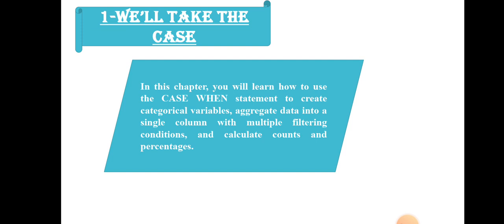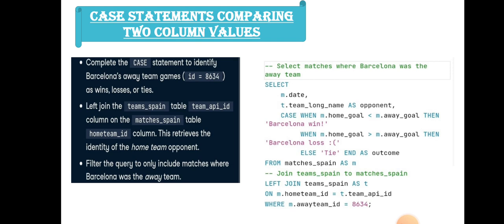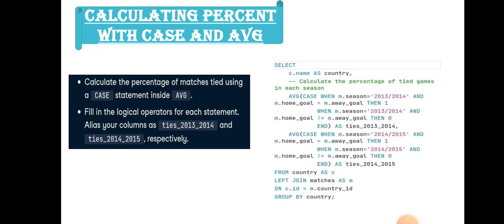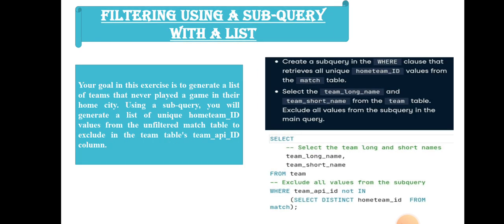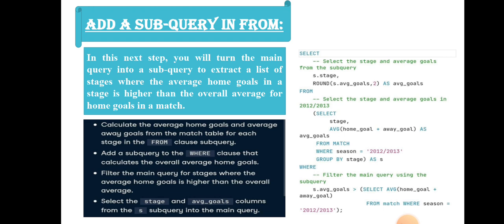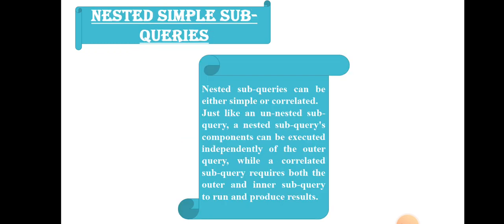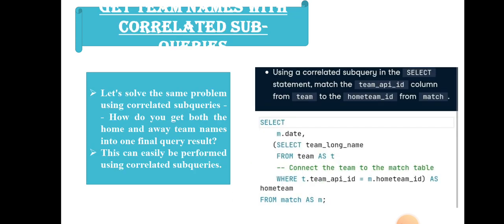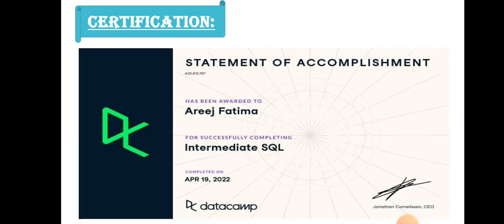INTERMEDIATE SQL | 3 | DATA SCIENCE | AI | ML | INTELLIGENT | MACHINE LEARNING | DR. HAMMAD MAJEED